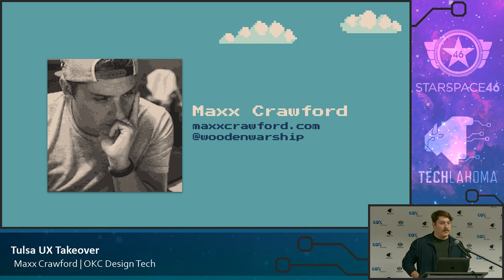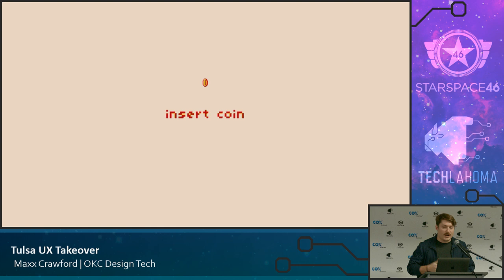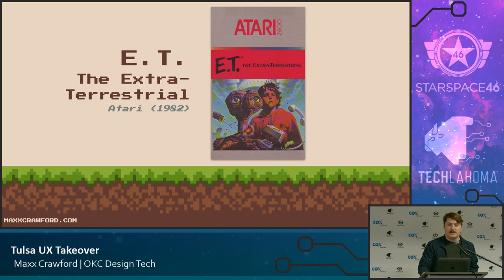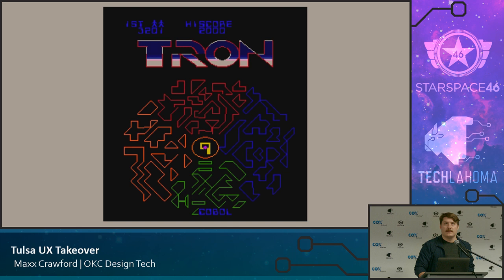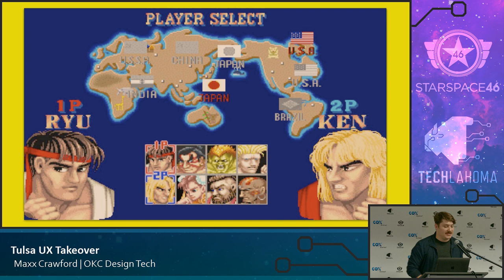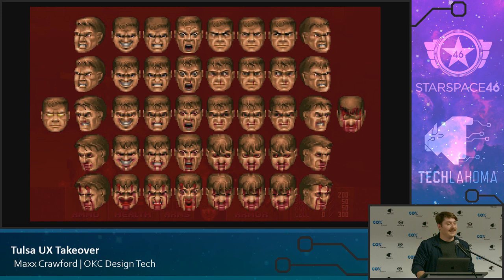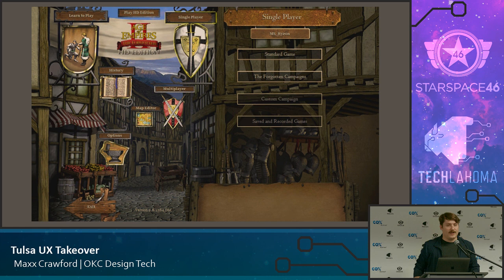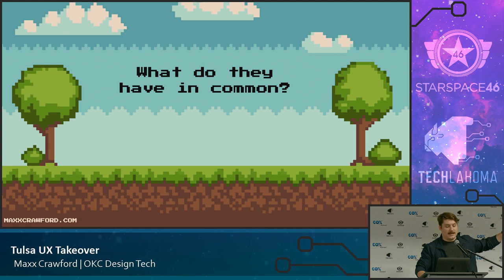The History of Video Game UX - Maxx Crawford: OKC Design Tech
Maxx leads an interactive discussion about what makes good UX in a video game by showing examples of different games.